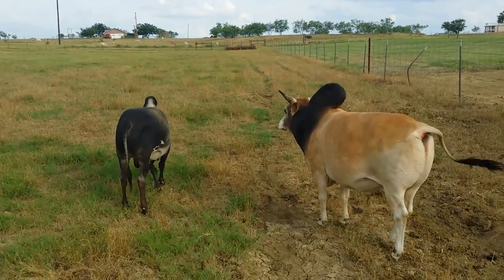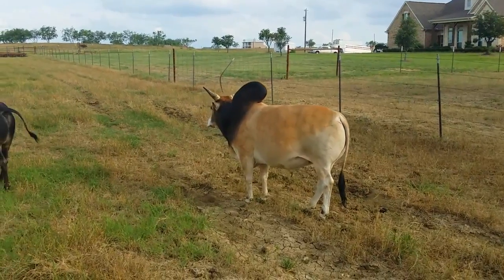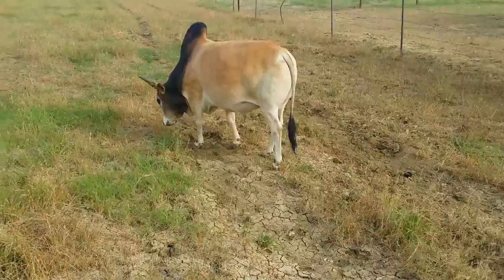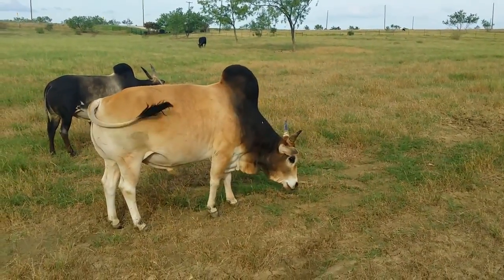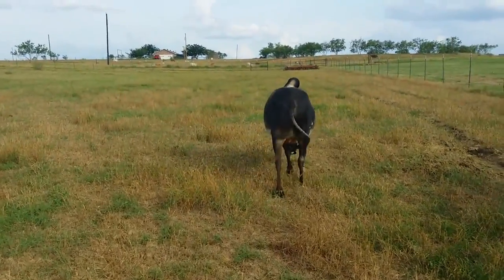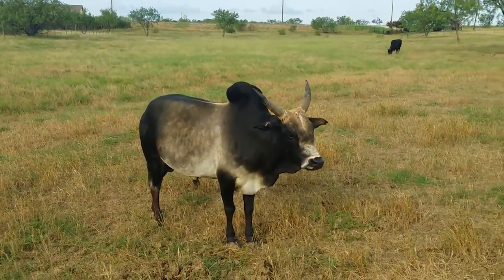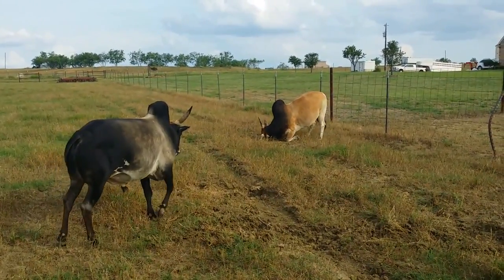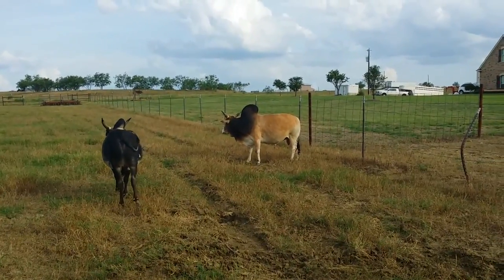Great look at 2 Magnificent Bulls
You don't get to do this very often...here is a video of 2 bull that I used.

The small gray/black bull is El Caliente. He is muli-grand champion bull that sire dozens of calves for me and produced about 80% heifers.

Semper Fi (the buck skin bull) was probably one of the more "Majestic" bull you will ever see. His problem was his calves. He was such a massive little bull, his calves hit the ground "half grown".  He was also a multi grand champion bull.